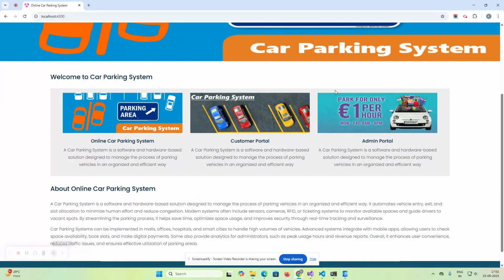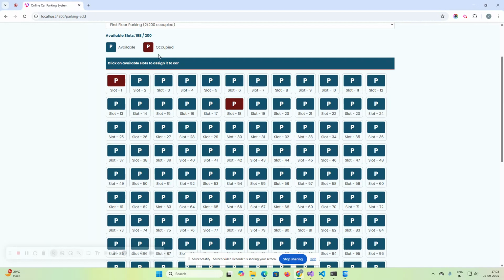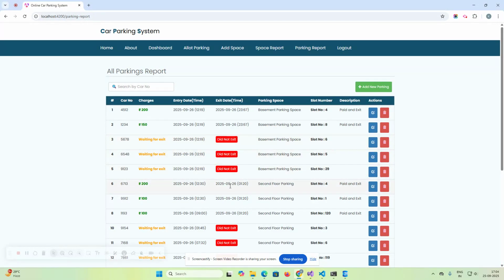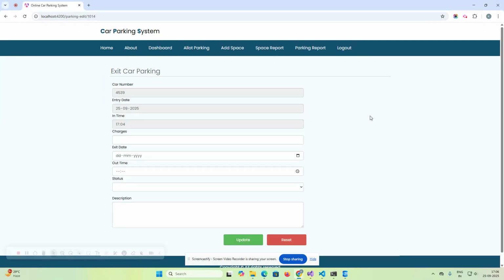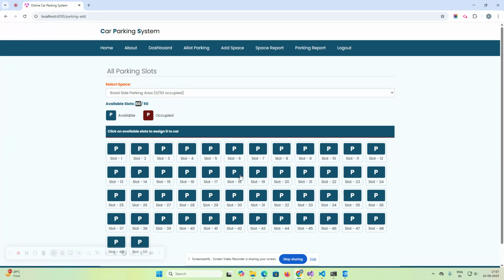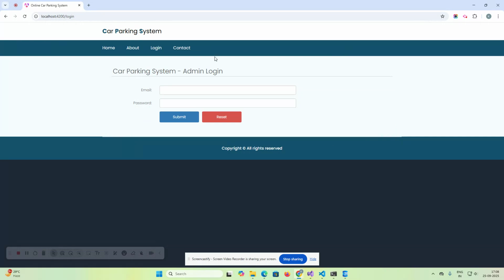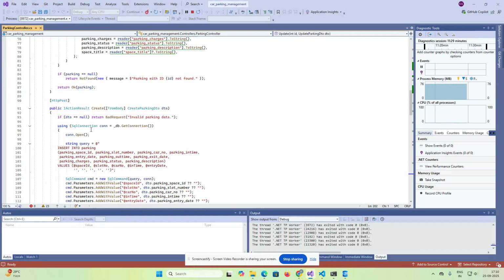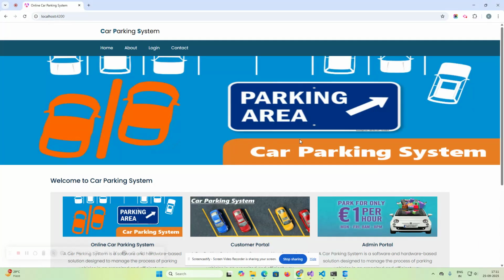Car Parking System Full Stack Project .NET Core API with Angular & SQL Server | Final Year Project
Learn how to build a complete Full Stack Project using .NET Core Web API, Angular 20, and SQL Server in Visual Studio 2022.
This project demonstrates CRUD operations, API integration, database connectivity, and frontend design — perfect for final year computer science students or anyone exploring full stack development.

Tech Stack:
* Backend: .NET Core Web API
* Frontend: Angular 20
* Database: SQL Server
* IDE: Visual Studio 2022

Features Covered
* Parking Slot Management
* Vehicle Entry & Exit Tracking
* Parking Charges Calculation
* Reports with Search & Filter
* Database Integration with SQL Server
* CRUD Operations in Angular 20